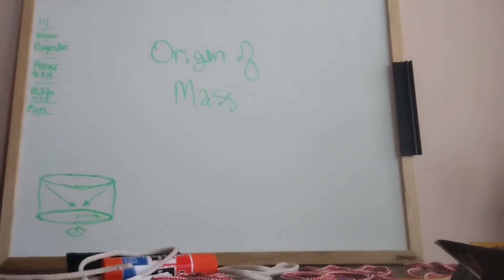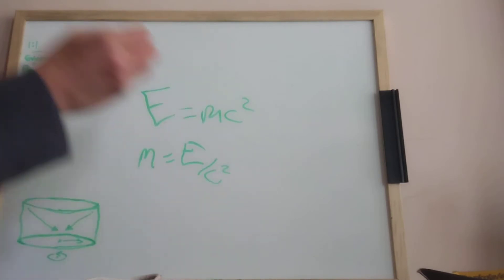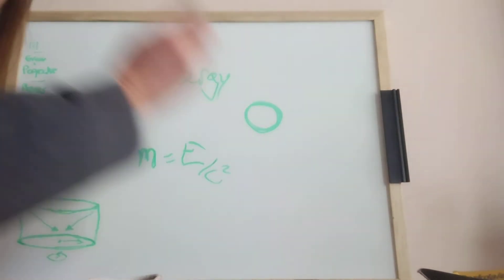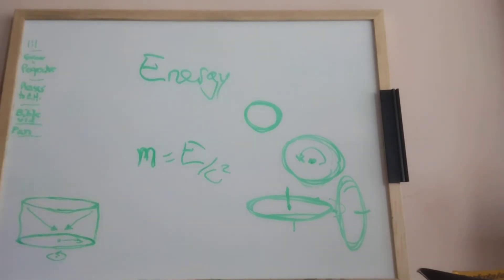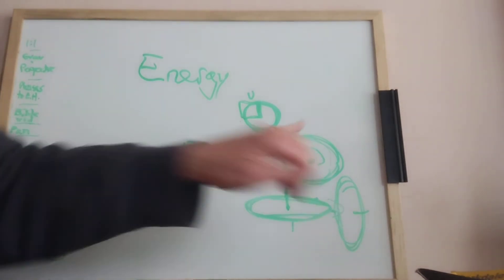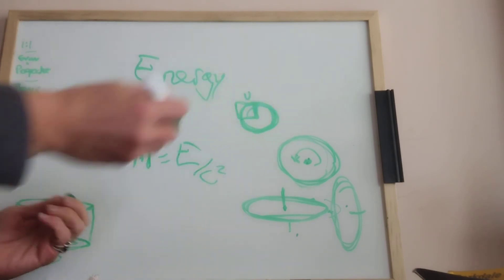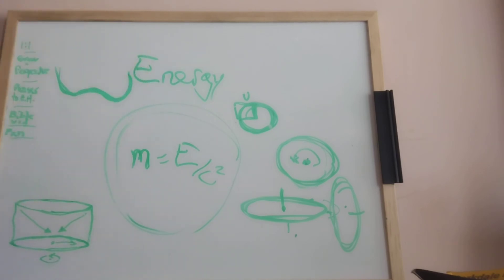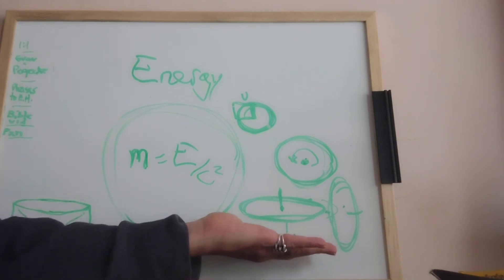The classical explanation of the origin of mass.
A down and dirty, and of course completely wrong, expansion for the origin of mass.

If E=mc² then m=E/c².

Mass is energy, distributed over a sphere, moving at c.  In orbit, but in all directions simultaneously, at c.
Generally to calculate angular momentum one needs radius, but we are operating at the literal infinitesimal so radius is effectively zero, or unity.  The infinitesimal.  The limit.
What we do have is velocity c and energy E.
Because it's in orbit the angular momentum is the velocity squared. c².  Classical mechanics.
So now we have angular momentum in every single direction simultaneously.
Sounds like inertia, mass, to me.

Consider that there are also Coulomb forces of attraction at play.  Creating a superfluid vortex which might actually separate from main body.  A singularity.  A tiny fluid electrostatic homopolar motor.  The charges inside the rotational body chasing the residual charge on external side of the interface membrane/gap.
Ouroboros. just being poetic.  Woo free zone here.

and a link to a physics stacks question that I feel is still open